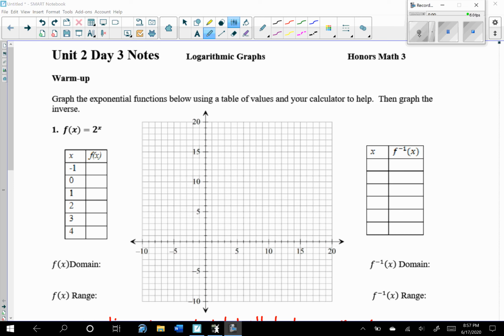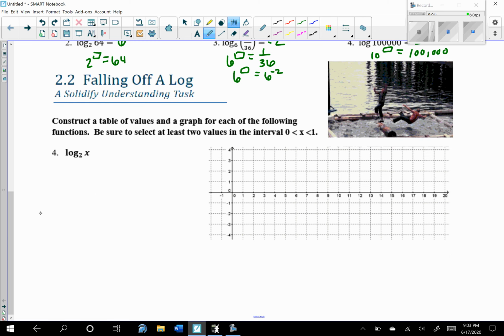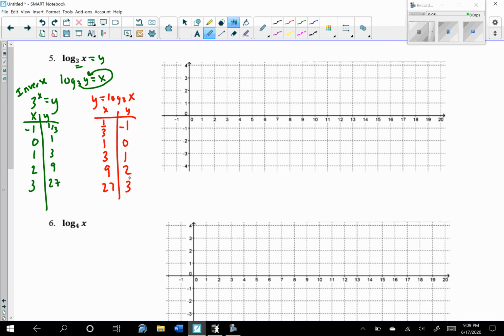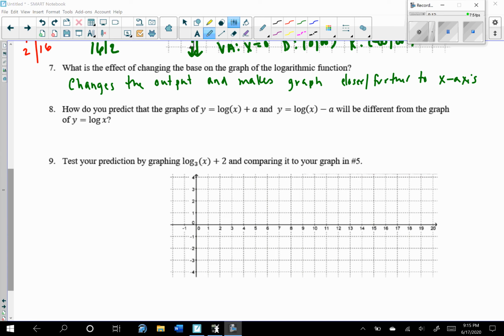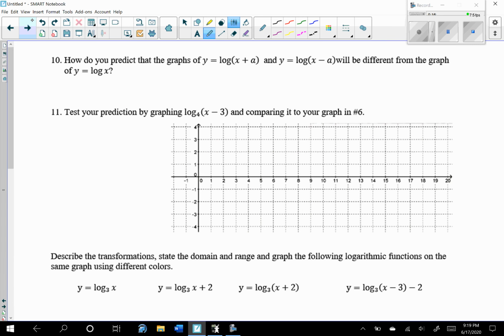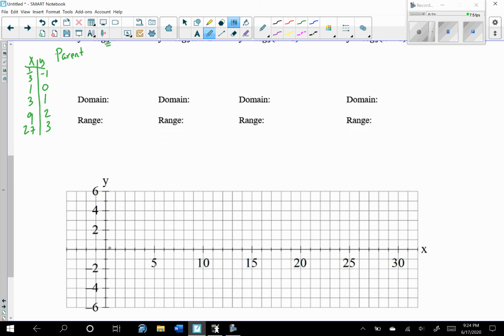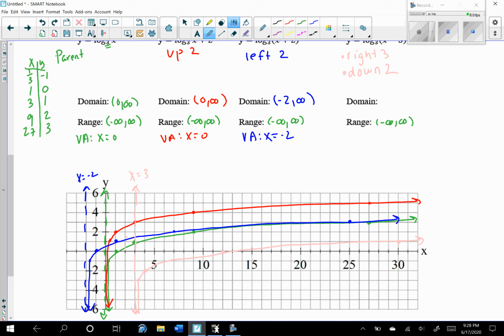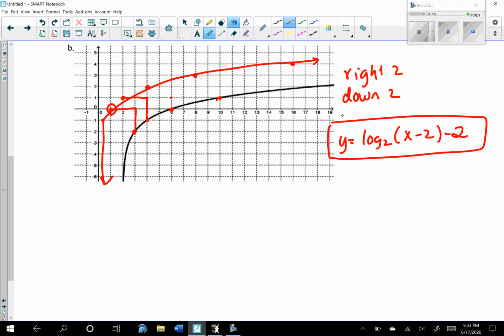Graphing Logarithmic Functions